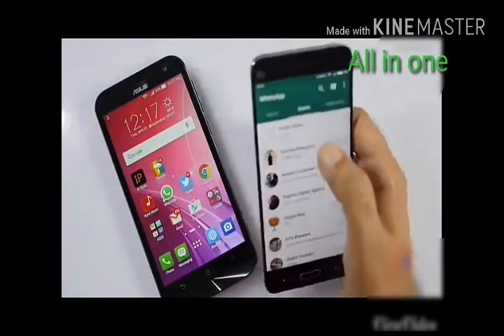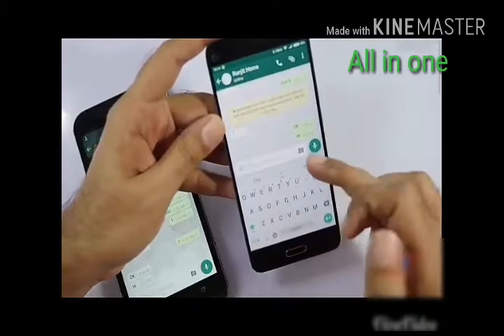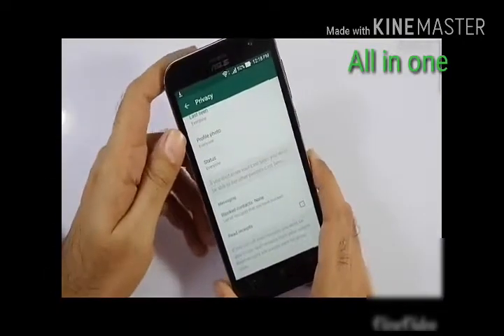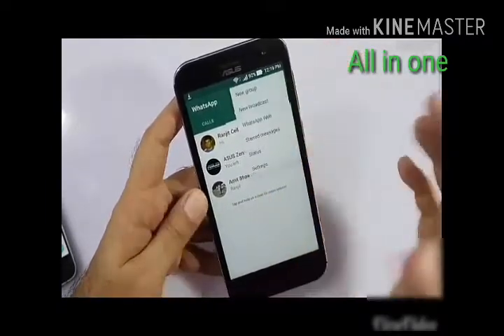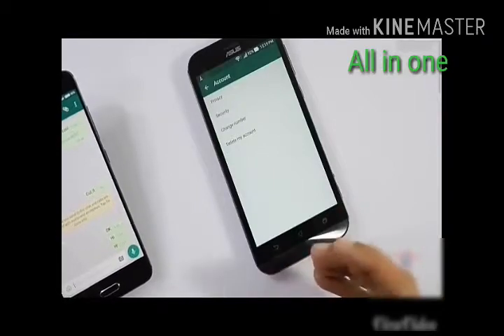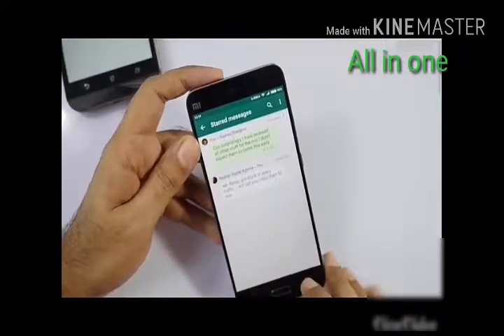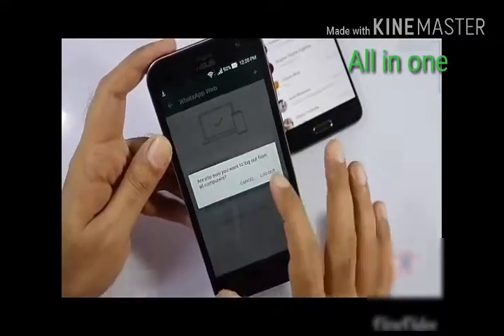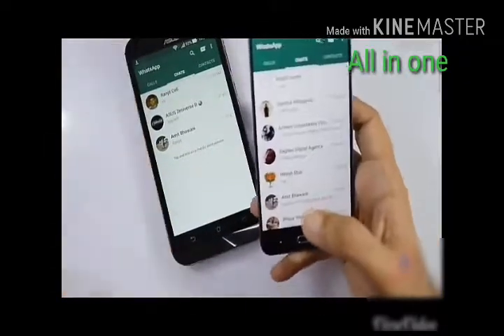Cool WhatsApp tips and tricks you didn't know about..